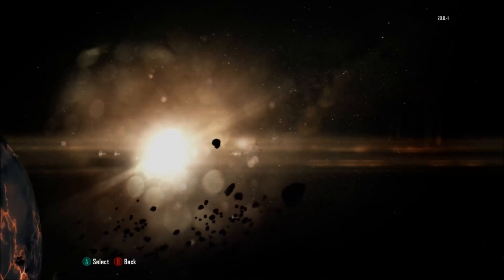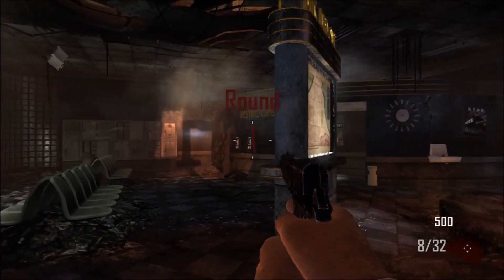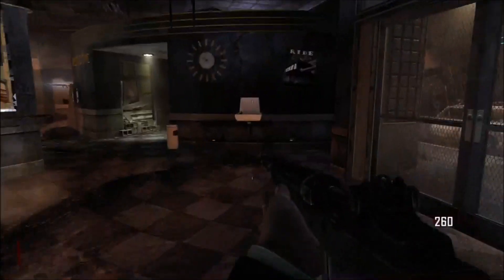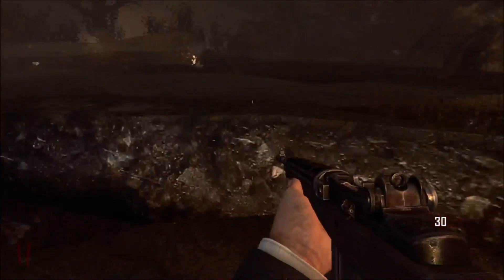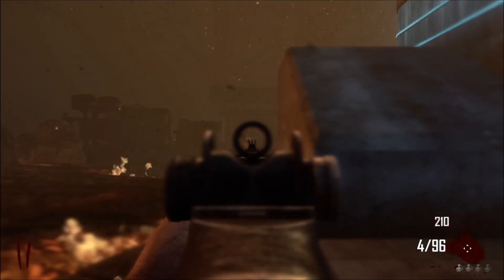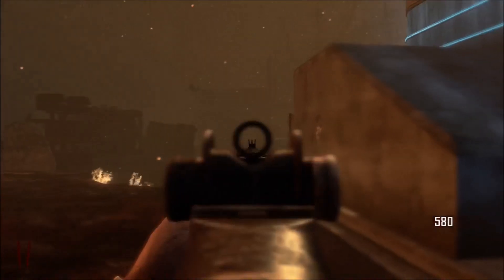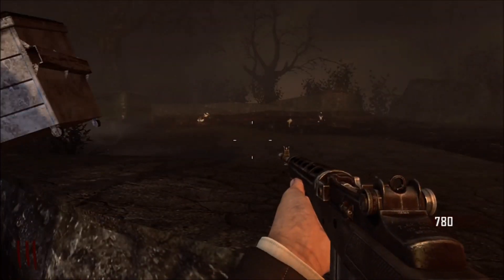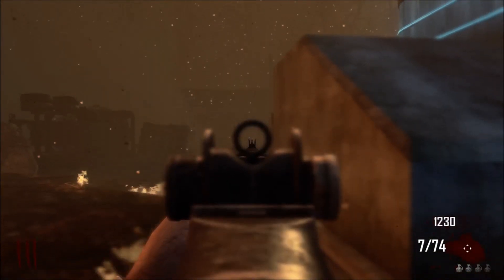Black Ops II - Zombies - Awesome Hiding Spot (Green Run)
Found a super sweet place to hid on the first map of Nazi Zombies. Hope it's supposed to be in the game, if not, it'll probably be taken out.

Call of Duty Black Ops II Nazi Zombies Awesome map xbox360 playstation 3 steam treyarch machinima killstreak scorestreak 720p 1080p high definition modern warfare 3 2 cod4 cod3 cod2 world at war halo3 halo4 reach assassins creed let's play round elite